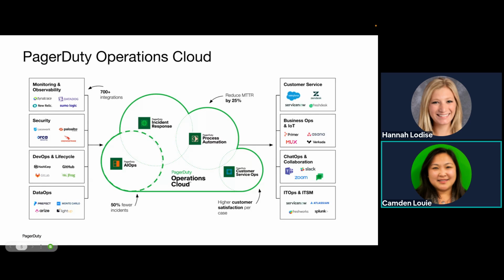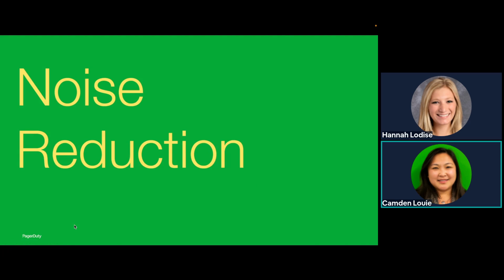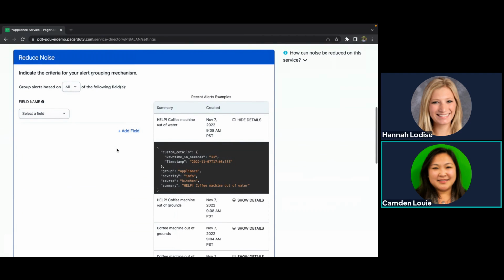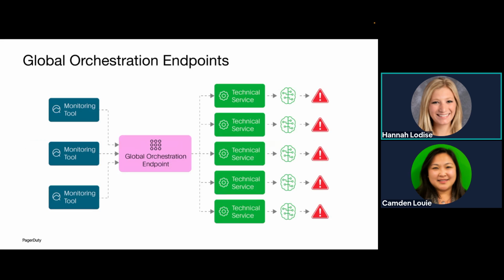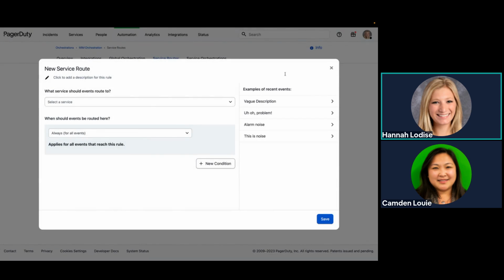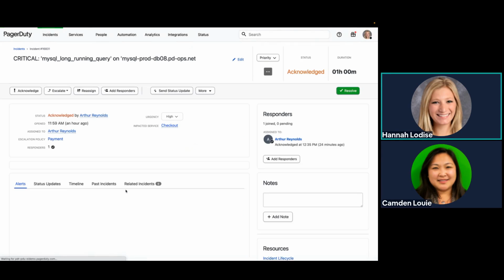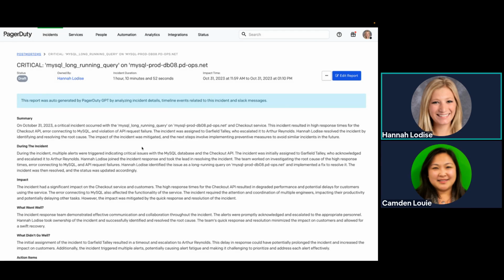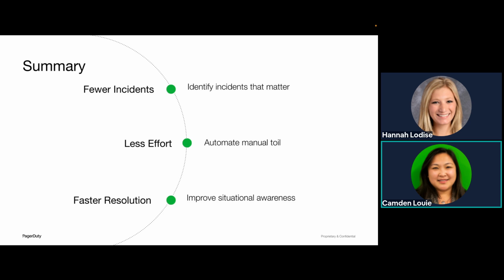AWS Immersion Day: AIOps with PagerDuty and AWS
Are you looking to improve your Incident Management Process by leveraging AI and automation? If yes, then the AIOps Interactive Workshop is the perfect place to start.

Designed to equip IT professionals with the necessary skills to achieve fewer incidents and faster resolution, this 90 minute workshop will dive into PagerDuty’s AIOps product and best practices. The session will cover topics such as reducing noise, automating redundant tasks, and gaining context from intelligent triage.

Whether you are an IT professional looking to enhance your skills or a manager looking to improve your team’s incident management capabilities, this workshop is a great stepping stone with many best practices gleaned along the way.